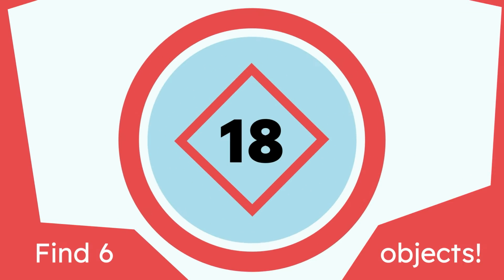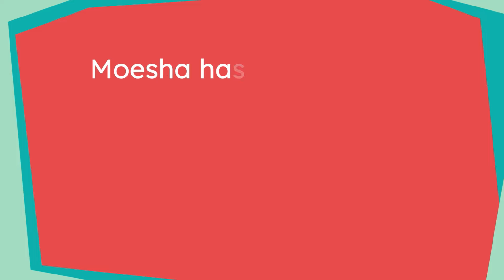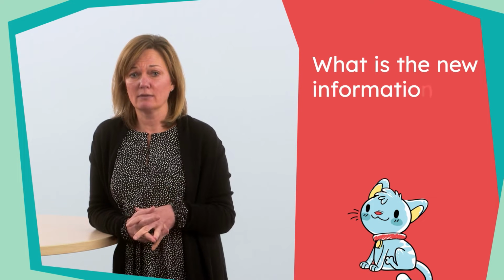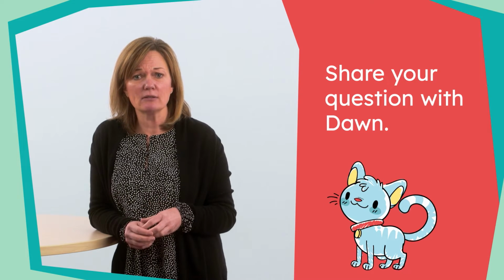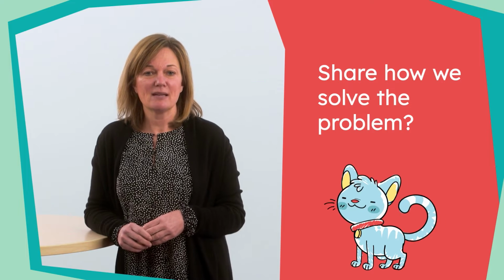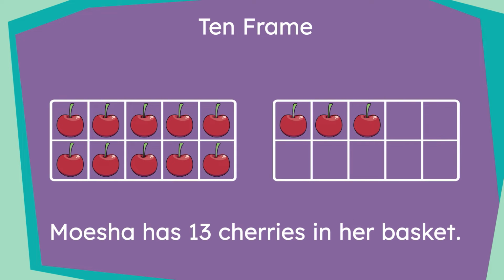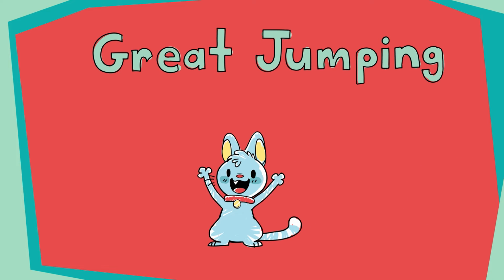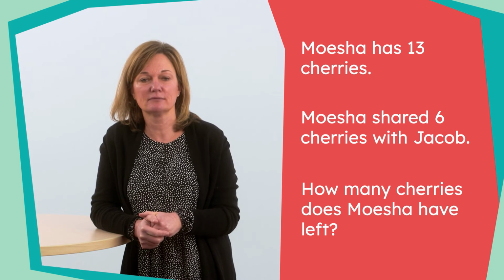At Home Learning - Moesha’s Cherries